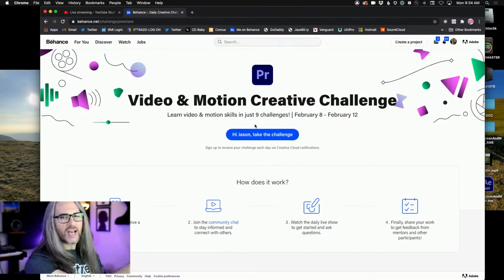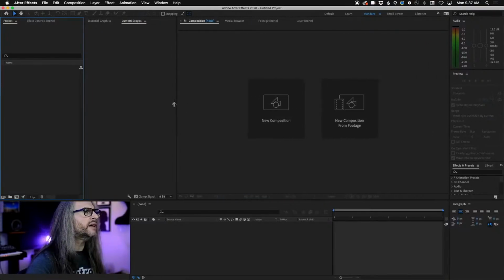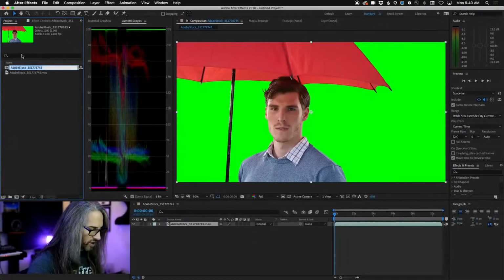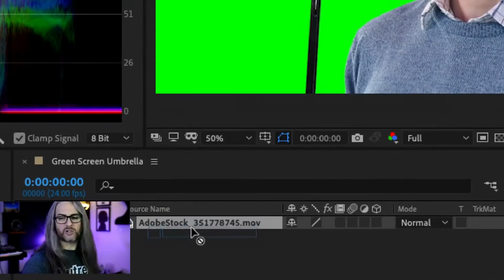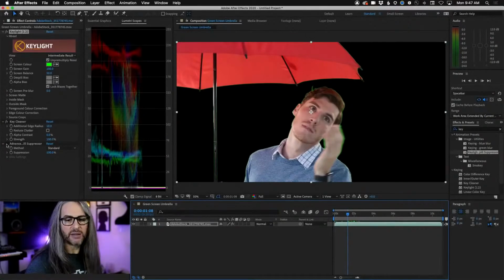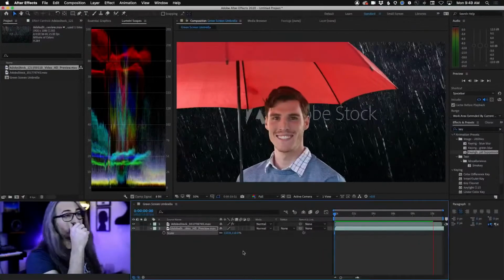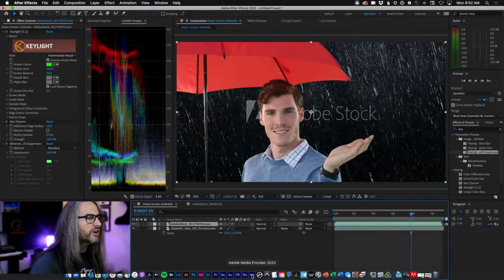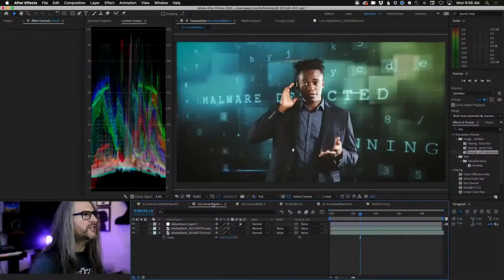Creative Encore: Video & Motion Daily Creative Challenge - Replace a Video Background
Tune in to Adobe Live for a Creative Encore of Video & Motion Daily Creative Challenge: Replace a Video Background. We’re complementing the live schedule with Creative Encore; re-aired segments featuring a live chat. Join creative community members and moderators as you chat and learn together in real time.

CHALLENGE: Easily swap out video backgrounds using preset effects and dynamic linking between After Effects and Premiere Pro.